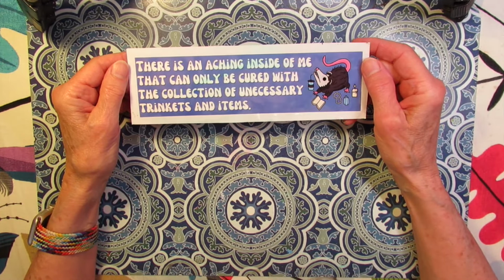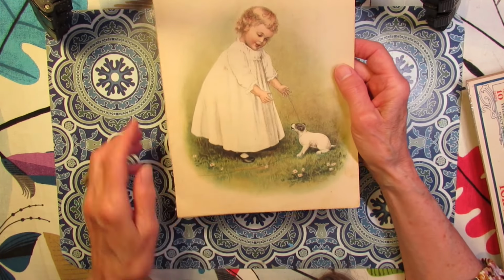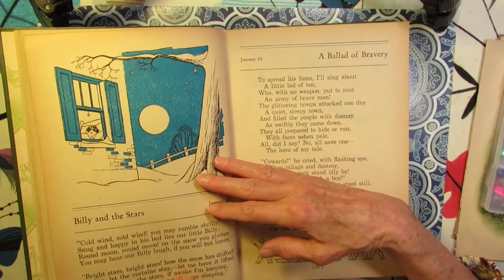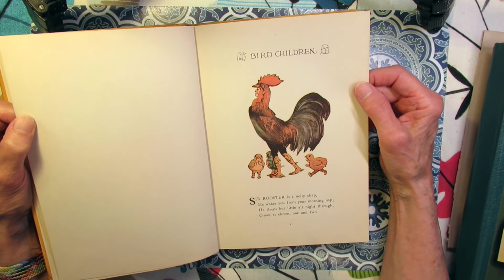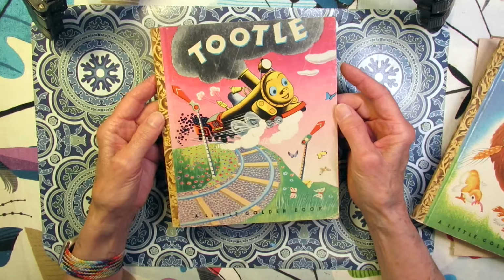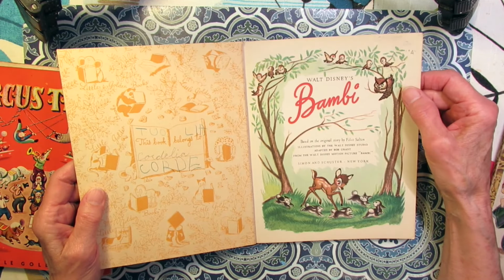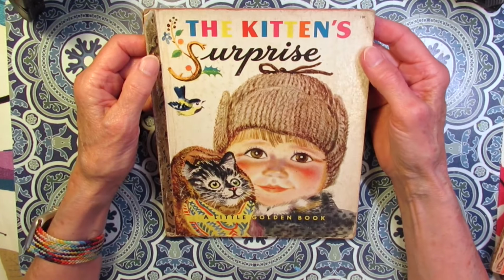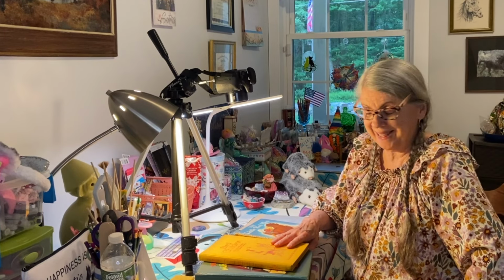Yard Sale Bargains for Junk Journaling!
Didn't get to the Sunday Flea Market due to the rain... but the Saturday Community Yard Sales were worth visiting! Come on along!

MUSIC
Track: Curtain Call by iMovie